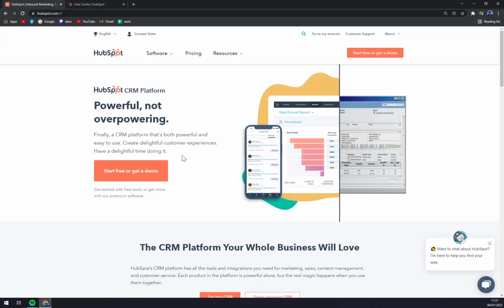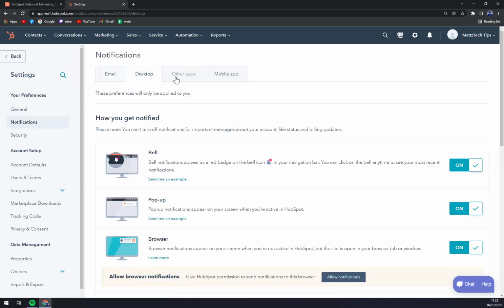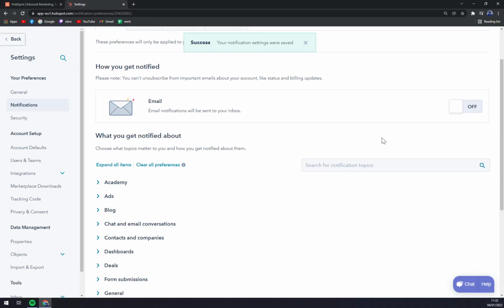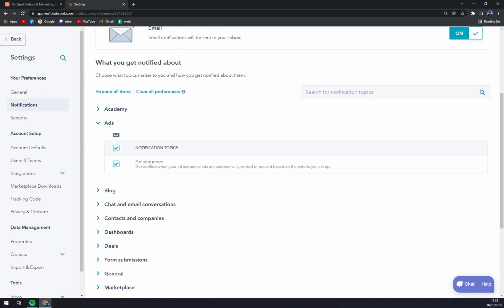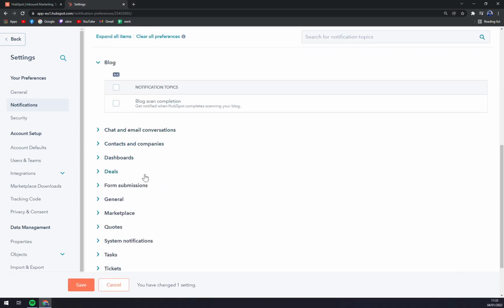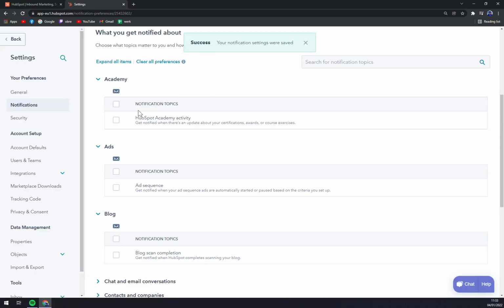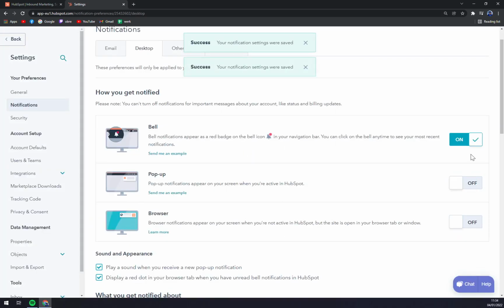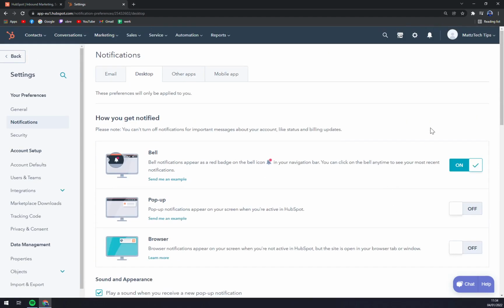How to Manage Notifications in HubSpot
In this video you will learn How to Manage Notifications in HubSpot

GET AMAZING FREE Tools For Your Youtube Channel To Get More Views:
Tubebuddy (For GROWTH on Youtube):